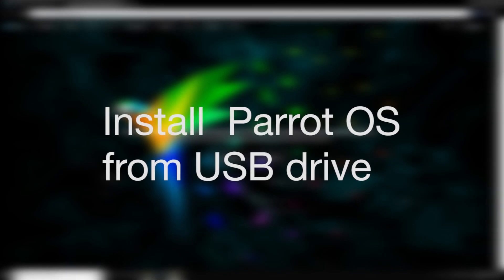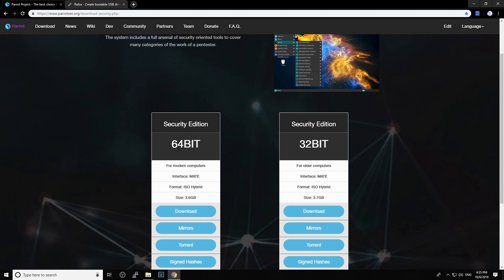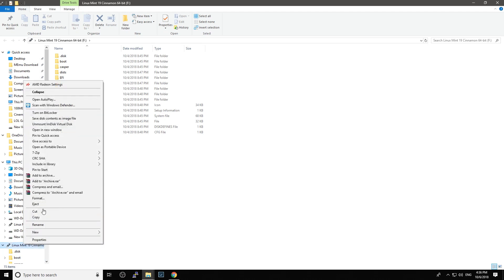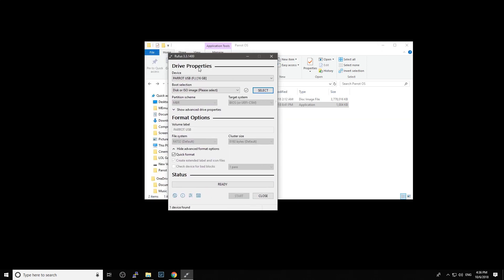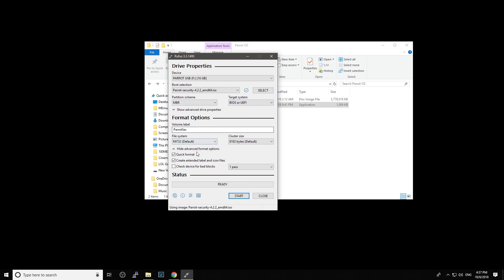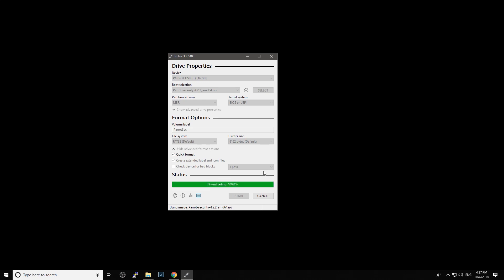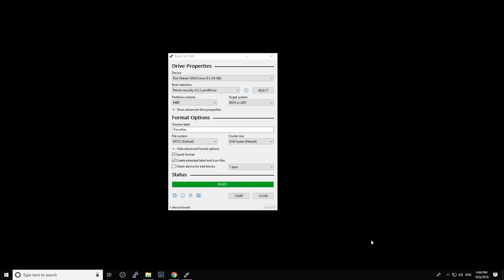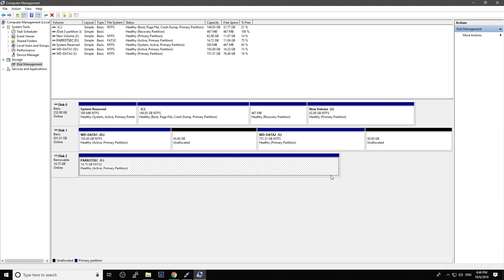Install Parrot Security OS from USB drive - Create a live boot device - Part 1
How to install Parrot Security OS from USB drive to your Hard drive.

This turorial has 2 parts. In the first part, I will demostrate  where to download the Parrot Security OS and how to write the ISO file to a USB driver using Rufus.

Please take note that you need a USB Key of at least 4GB for Parrot full or 2GB for the lite edition.

Do comment if you have any questions & sorry for my bad English.